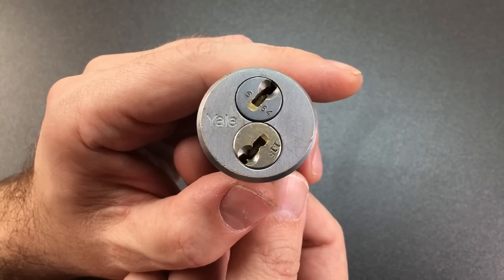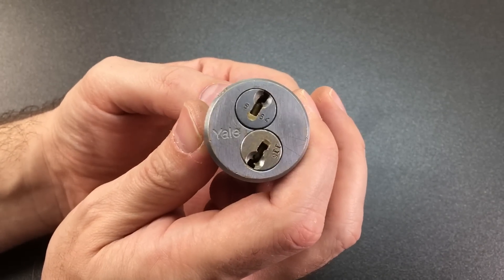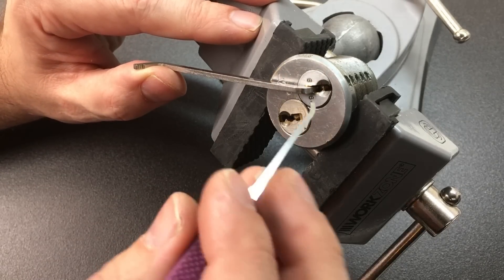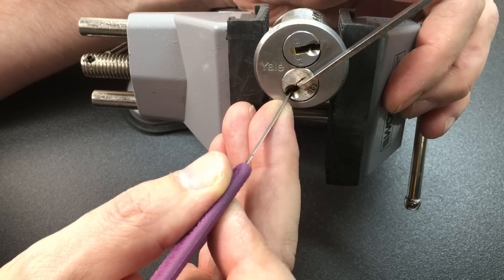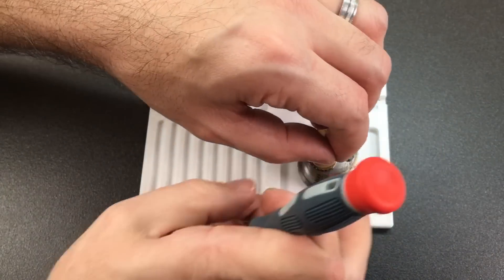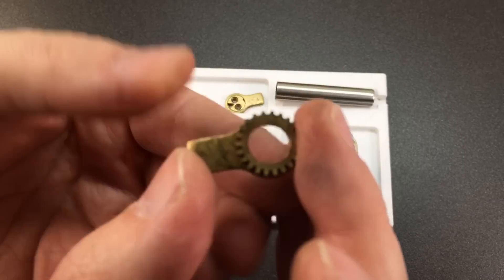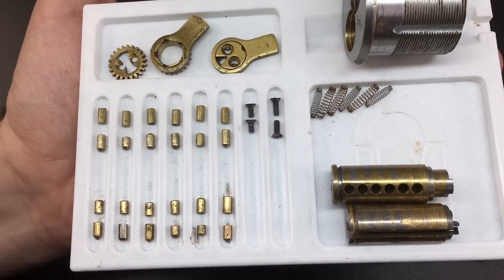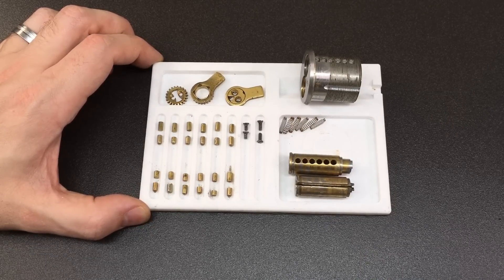Yale Bicentric Mortice Cylinder Lock Pick and Gut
Thank you to @LegalLockPicker for sending me this fun lock. It’s a fascinating mechanism! 👍🔐😃 Watch me reassemble this over on my side channel